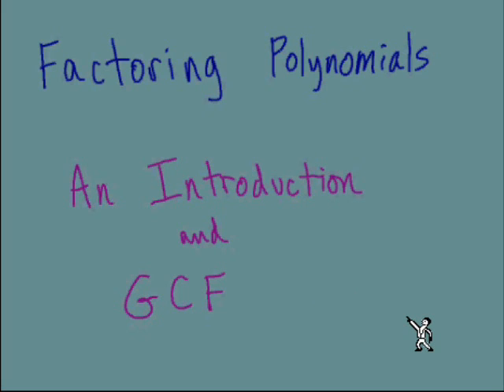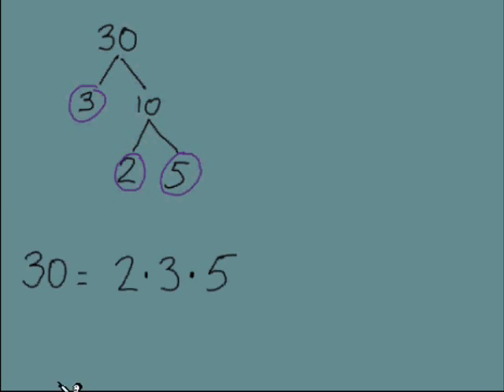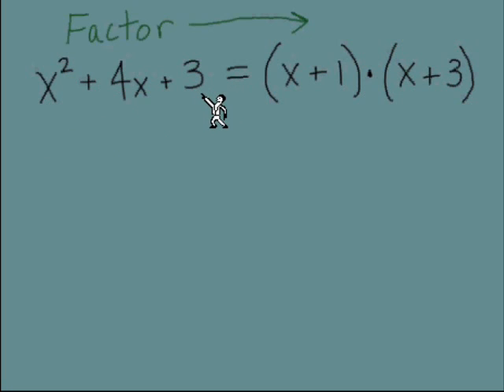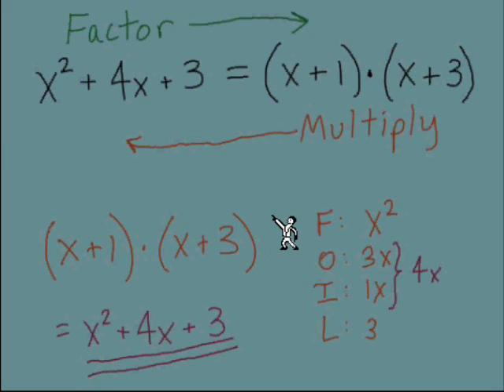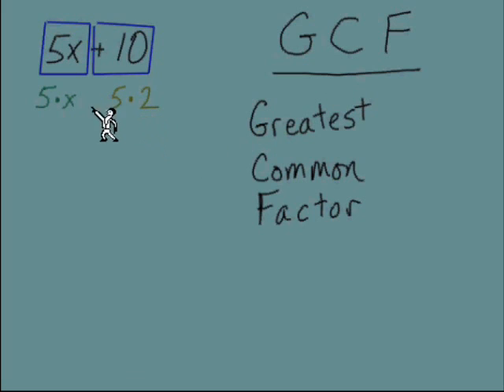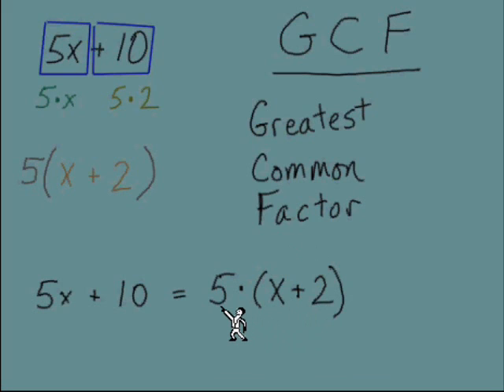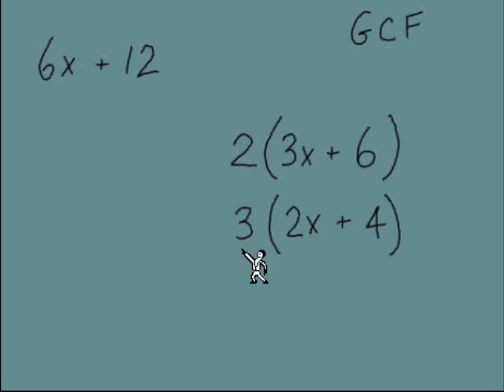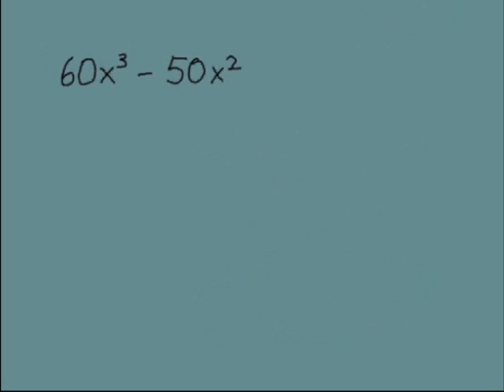Factoring Polynomials #1 GCF Part 1 of 3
Factoring Polynomials -- A little background information and an introduction to factoring out the greatest common factor.  Work out the problems on paper along with the video -- remember you can pause and rewind whenever you want!